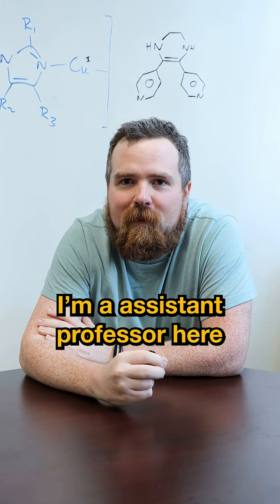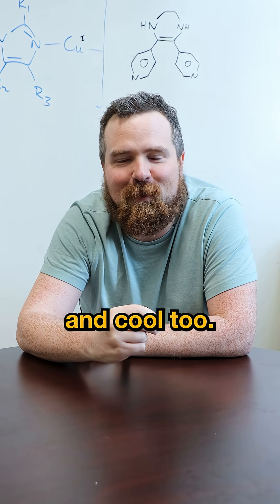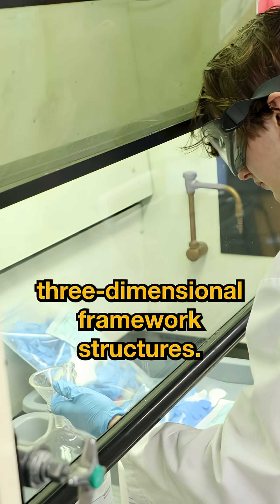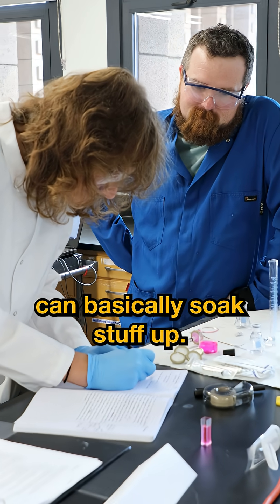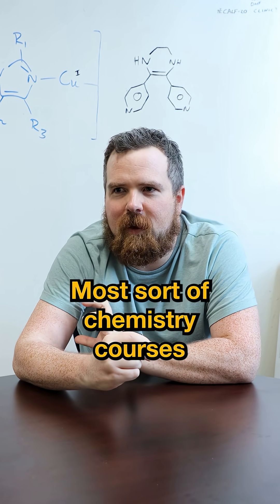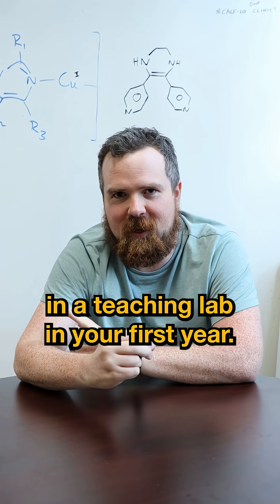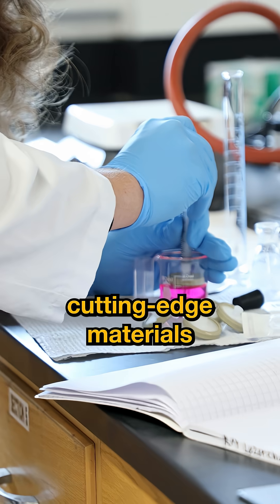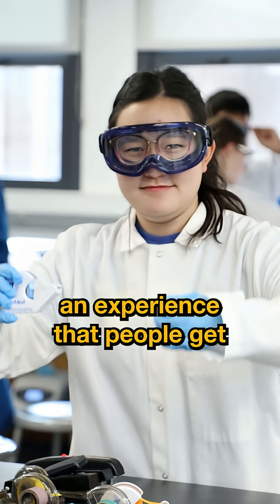First-year Students Work with Metal-Organic Frameworks in Chemistry Class at HMC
Listen to HMC chemistry professor Colm Healy explain his work with metal-organic frameworks (MOFs) and how first-year students at Mudd are receiving hands-on experience with these cutting-edge materials. Recent discoveries about MOFs were awarded the 2025 Nobel Prize in chemistry.